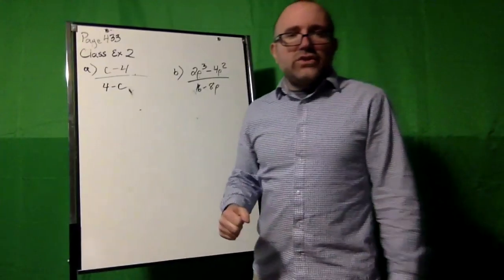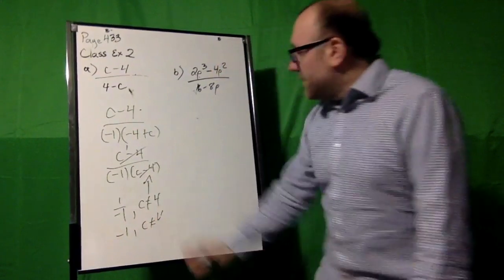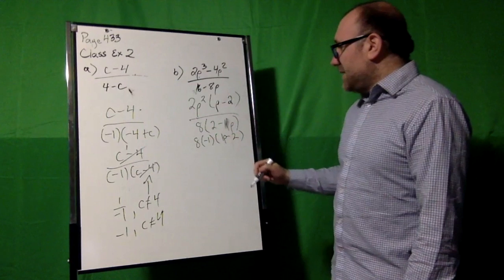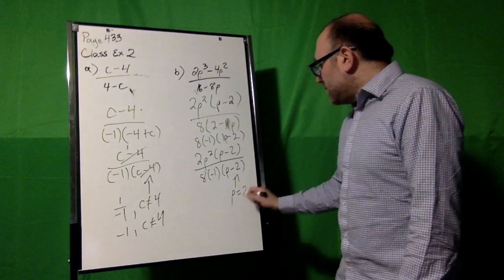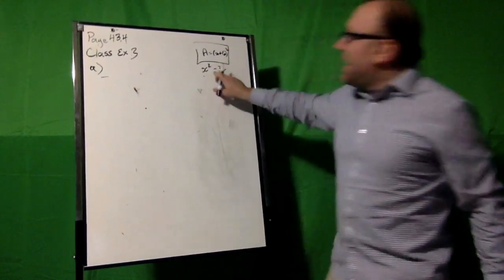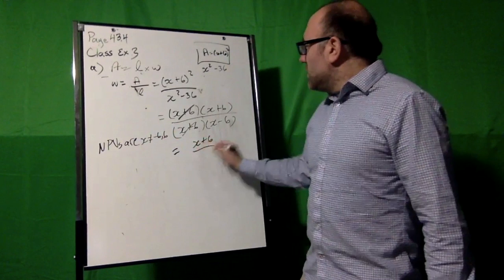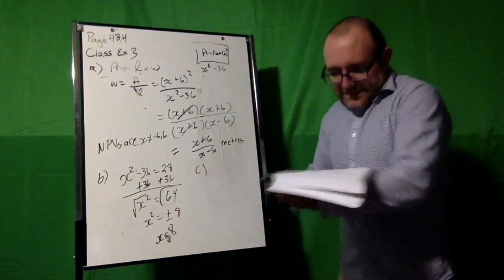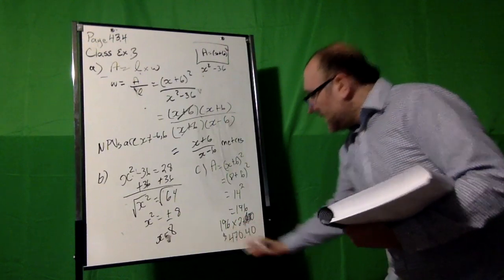Page 433+434 Ex2+3